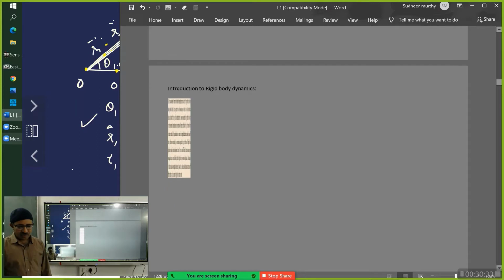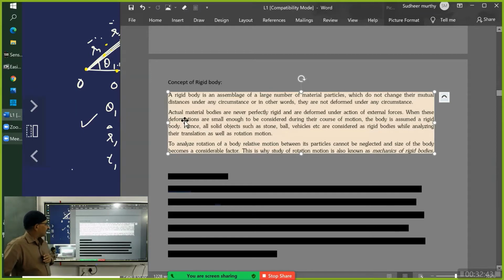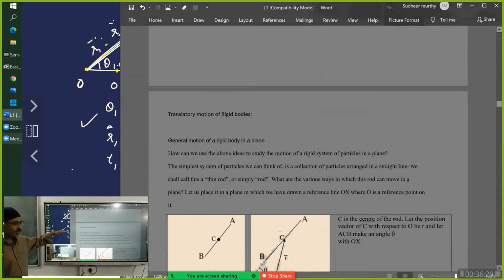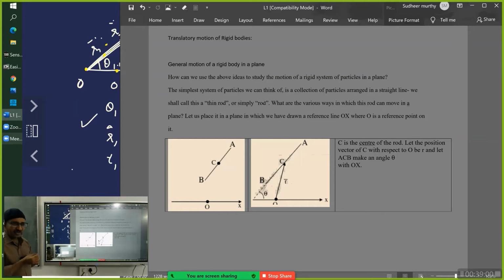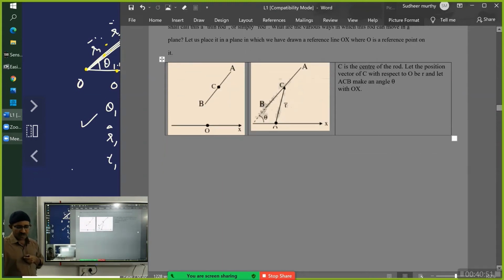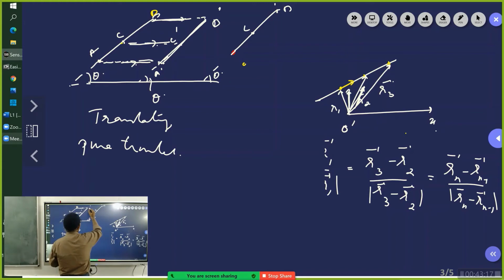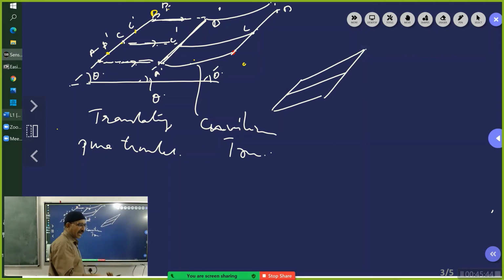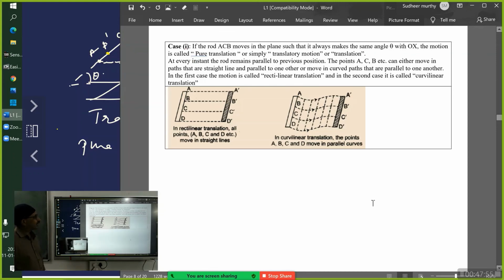L2 Introduction to Rigid body dynamics-2 |JEE Main Advanced| NEET| Board | XI-XII | Physics | PU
Concept of a rigid body, Motion of thin rod, Rectilinear and curvilinear translation of Rigid body. This is the Second lecture of a series of 61 lectures on RigidBodyDynamics RBD This is an abstract from one of the regular offline cum online sessions.
Watch previous lectures to understand this lecture better.

Thanks

Qualifications:
1986: B.E. (E& C) Karnataka University
1989: M.Tech. (CEDT), IISc, Bangalore
1990: PGDBA

Mission:
1. To integrate 'teaching, learning, coaching training & mentoring' happen effectively and efficiently, for a select set of IX, X, XI, XII, PU students, who aspire to be achievers in the competitive examinations like KVPY, NEET, JEE-Mains, JEE-Advanced & CET.

2. To initiate a process to provide fruitful online cum offline curriculum, designed and executed by me, Prof. Sudheer Murthy, to ensure efficient and effective conversion of the available time into knowledge and skills, that are necessary to excel in competitive examinations like JEE-Mains, JEE-Advanced, NEET, CET and the Boards.

3. To assimilate, build and use appropriate learning supports.
Objectives:

1. To develop and enhance the necessary Cognitive and Non-Cognitive skills in the students to excel in all formats of science examinations.

2. Adopt student-centred learning methodology in the regular curriculum.

3. To enable students to create more knowledge and skills.

4. To coach and train students, to assimilate and format information, so that it can be easily converted to knowledge, with appropriate efforts.

5. To enable students of XI/XII (PU I & II) to confidently solve various types of questions that appear in exams like NEET, JEE-Main, JEE-Advanced & CET.

6. To inculcate qualities that make them worthy citizens of India, who will constantly endure excelling scientifically.

                             Experience & achievements of Prof. Sudheer Murthy:
1986 – 1990: Assistant Manager at Integrated Process Automation, Bangalore

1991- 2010: Assistant Professor, Dept. of E&C, BVB College of Engineering and Technology, Hubli

2004: Established FEAT Educational Services (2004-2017), a franchisee of BASE Bangalore.       Primarily conducted Foundation courses in Science and Mathematics for Std. VIII, IX & X.

2008: Students of Hubli-Dharwad were coached and trained by experts from Bangalore (exclusively for students of FEAT Educational Services) using state of the art Technology during 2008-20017)

2010 – 2015: Partnered Chinmaya school & college. Chinmaya college declared best college in north Karnataka.

2015: Established Jnanada Integrated PU Science College, Hubli

2017: Established BASE PU College, Hubli.

2021: Established Online and offline educational institute FeatInEdu with state of the art technology. I am currently engaged in conducting Online classes. I have my own YouTube channel ‘FeatInEdu’.  Free lessons in Physics for PU students.

30 years in teaching/coaching/training/Academic administration.